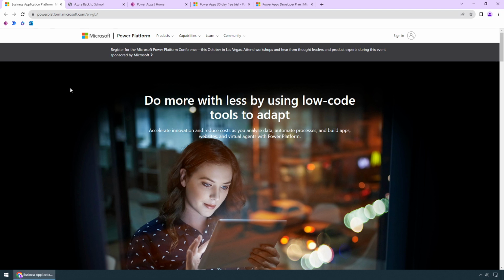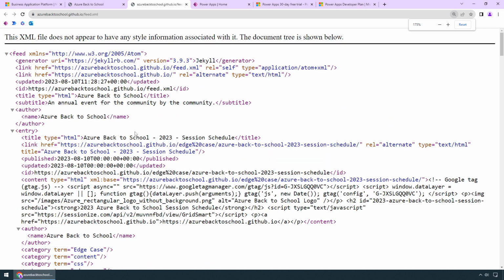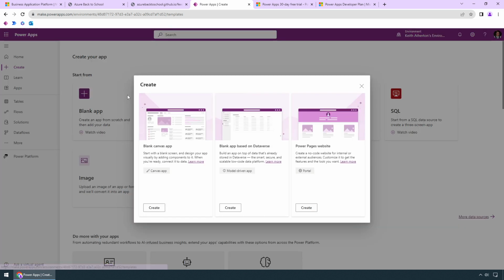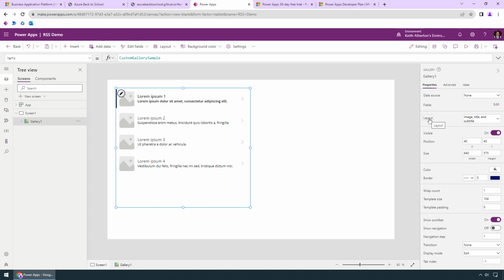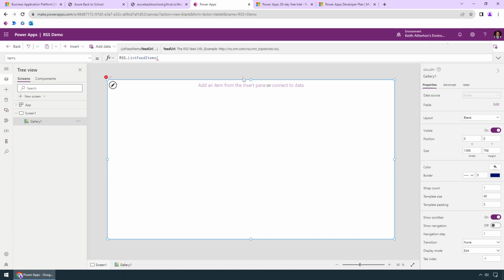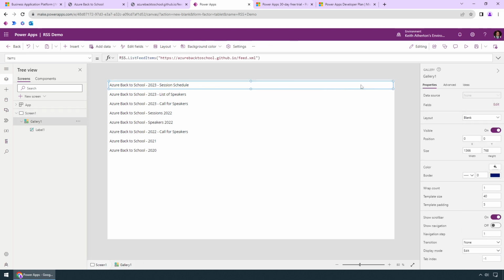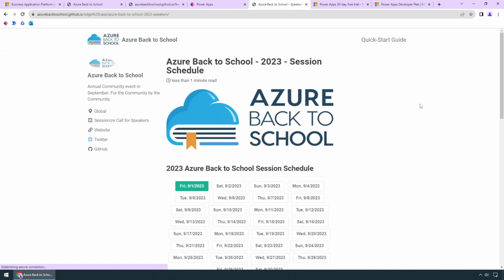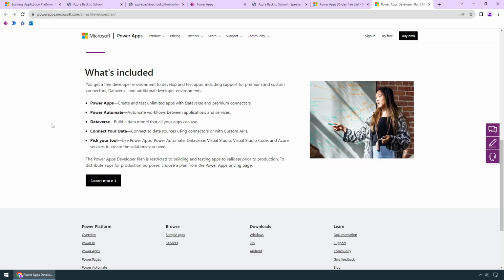Keith Atherton - Using Power Apps to view the Azure Back to School RSS Feed